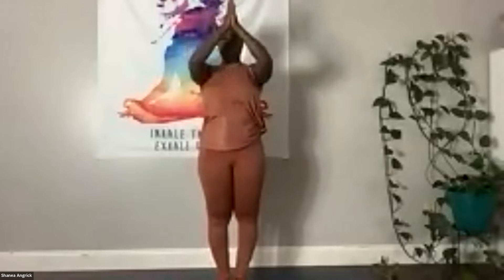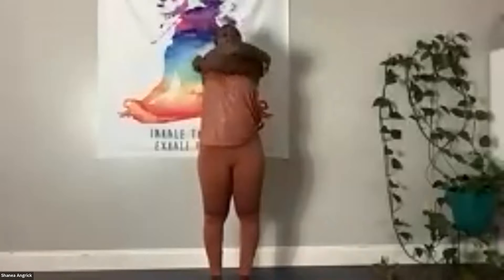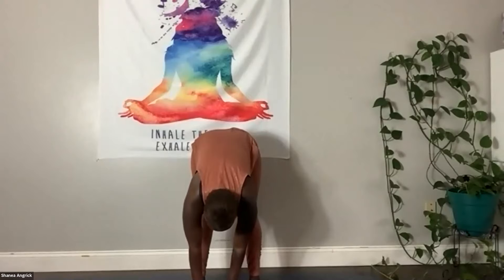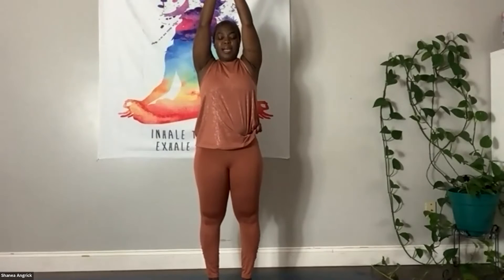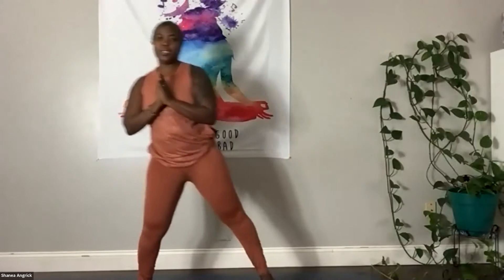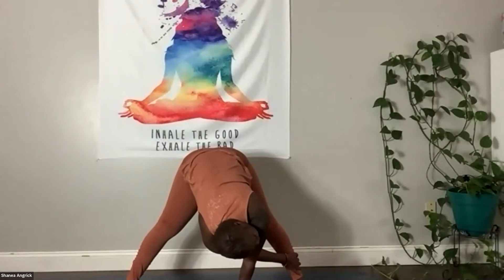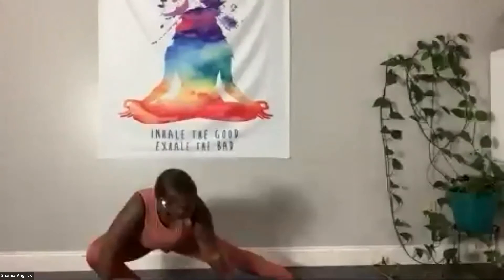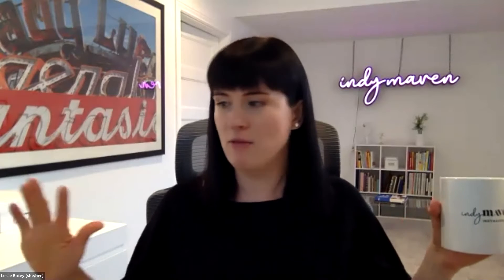Panel 3: When Your Passion Pushed Back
Meet the Panelists: Pippa Mann (Racing Driver), Polina Osherov (PATTERN). Moderated by Abby Gardner, Indy Maven.

Pursuing your passion doesn’t always come easy. Hear how these women have overcome a variety of challenges in their respective industries and their advice on how you can be best prepared for when your passion pushes back.